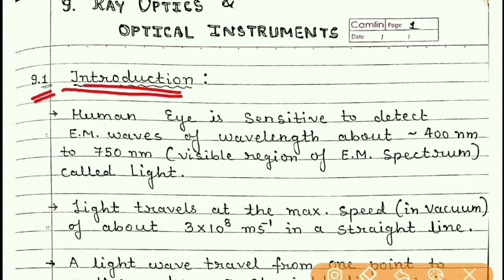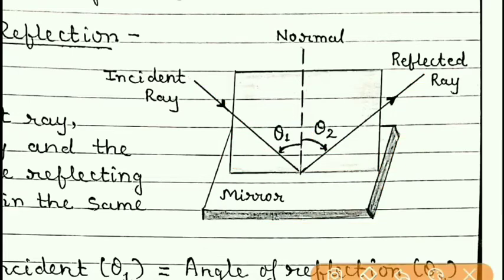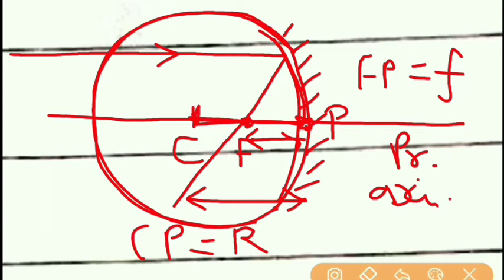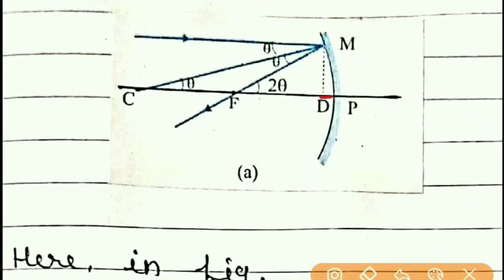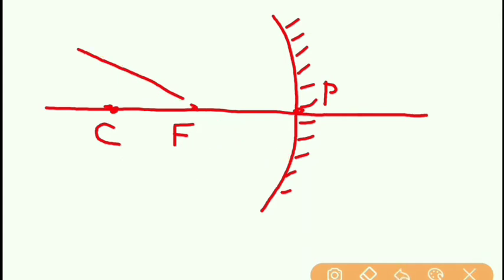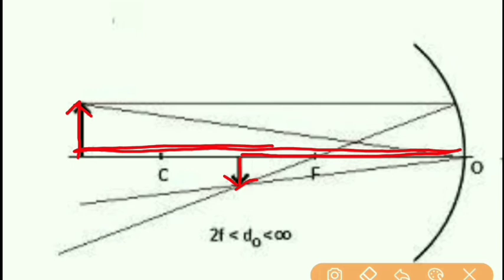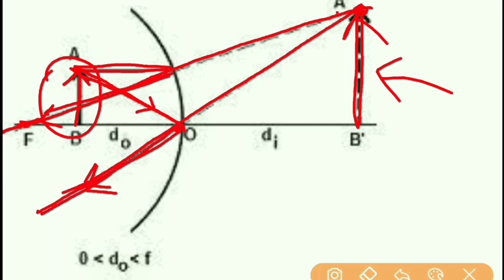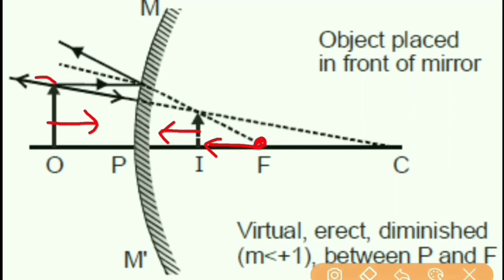PHYSICS| STD.-12| CH.-9| Topic - 9.1 & 9.2.1 & 9.2.2| By - K N Chavda